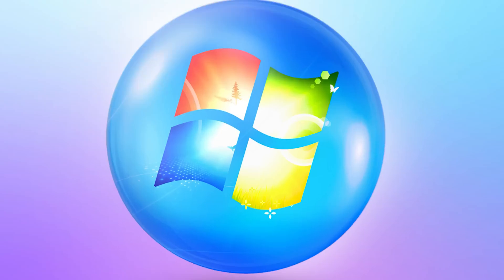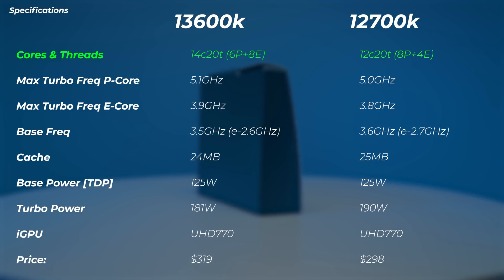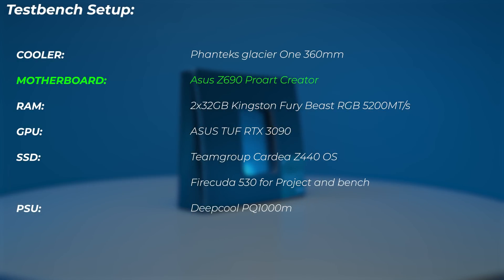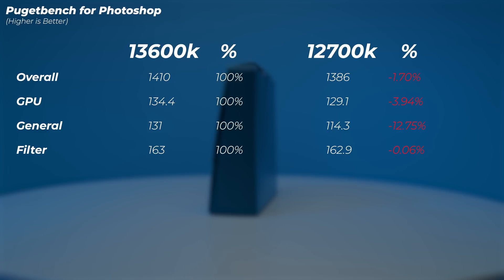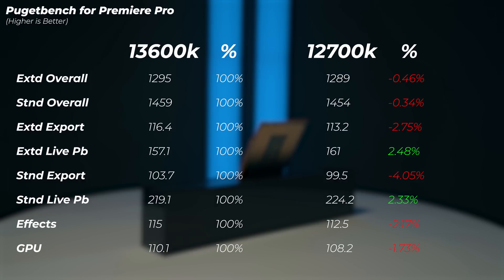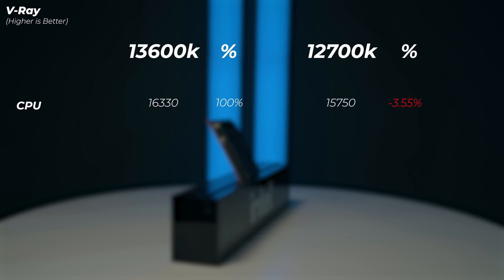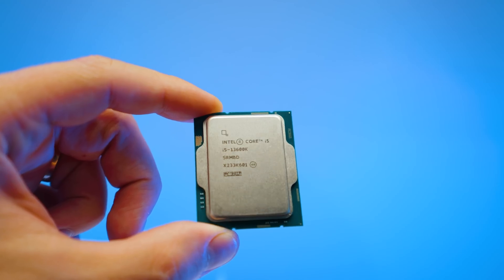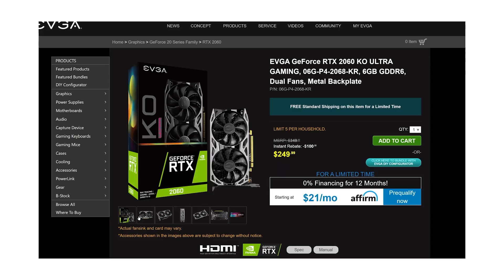6 P-cores is BETTER than 8 P-Cores 😱 - DON'T BUY the i7!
Intel i5 13600k vs i7 12700k - Which is better? THE ANSWER WILL SURPRISE YOU!

OTHER:
- Favourite camera Monitor w LUT
- Music Licences:

0:00 Intro
0:34 Sponsored Segment
0:55 What's the price difference?
1:30 Specs Comparison
2:27 Testbench Setup
3:01 Cinebench R23
3:16 Geekbench 5
3:28 Adobe Photoshop
3:56 Important NOTE!
4:09 Adobe Lightroom Classic
4:28 Adobe Premiere Pro
4:50 Adobe After Effects
5:05 Davinci Resolve
5:39 V-Ray
5:50 Blender
6:11 POWER DRAW
6:58 Should you BUY the 13600k over 12700k?
7:46  Best Bang for Buck PC for creators